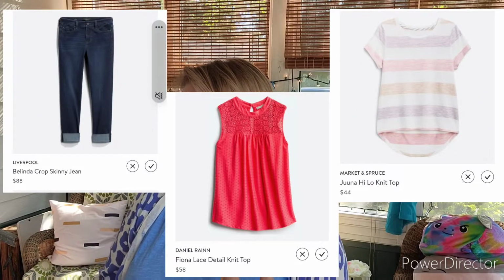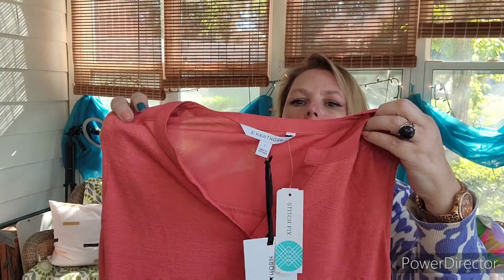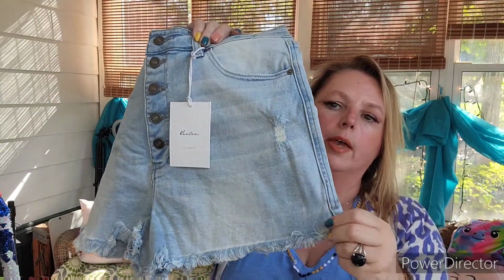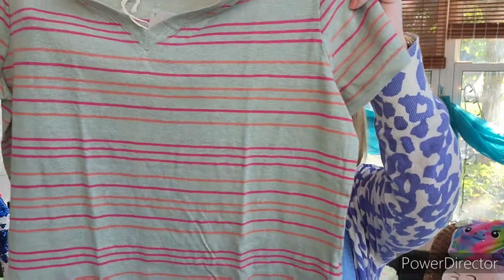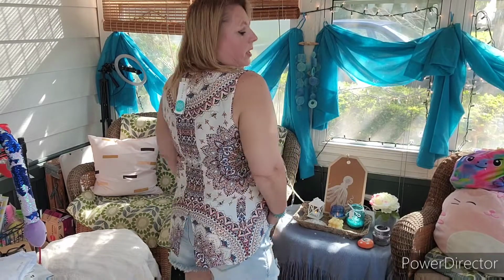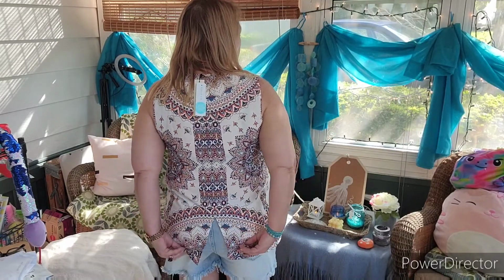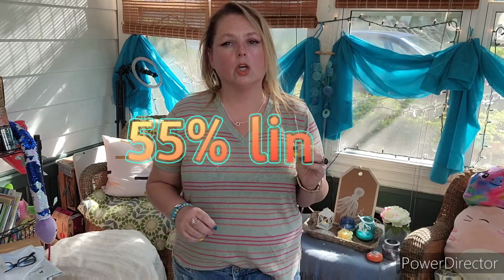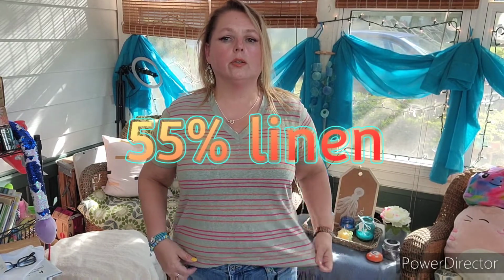Twofer Tuesday: Wantable vs Stitch Fix, Who did better?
Hi! I 'm Tracey and this is a collaboration between me, my daughter,  an my little buddy Bandit the wonder rescue dog.  We mainly do unboxing of all different boxes but from time to time ⏲️ we do Picks and Pans, try-ons, and make-overs.

Stitch Fix is a clothing stylist subscription service.  Give them a try for $25 off!

Want to keep in touch? Write to Chloe,  Bandit, and me at:
Tracey Hutchins
22 Pennsylvania Ave
Suite 8